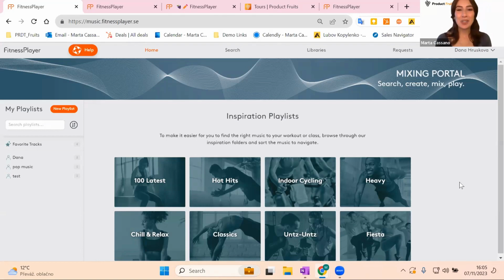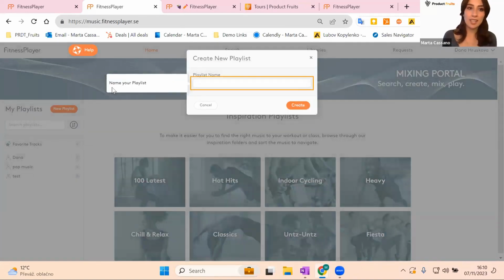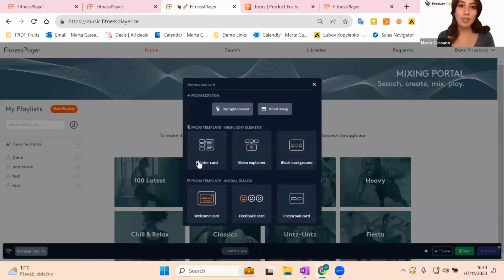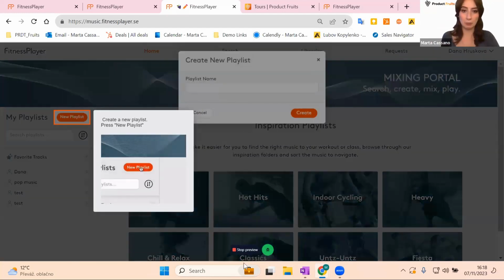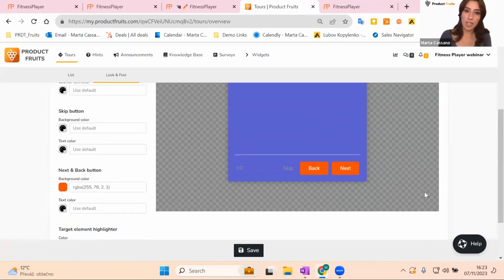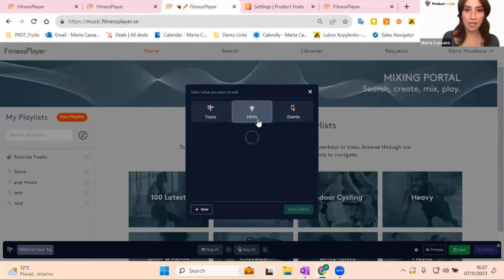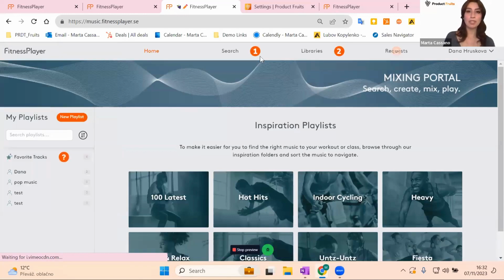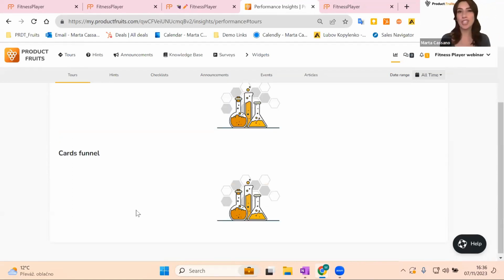Part 1: How a B2C App for Fitness Trainers Automated Its UserOnboarding and Reduced Churn by 70%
Watch our webinar recording to learn how our client, the FitnessPlayer app operating in the UK and Sweden, improved its UserOnboarding, achieving a 50% increase in conversions and a 70% reduction in user churn.

Our CX Manager Marta will share with you:
• User onboarding practices for our client's B2C App
• Application of tours and tooltips (hints) in its onboarding
• Tips on how to combine both features and when to use them separately
• Building a tour and tooltip from scratch